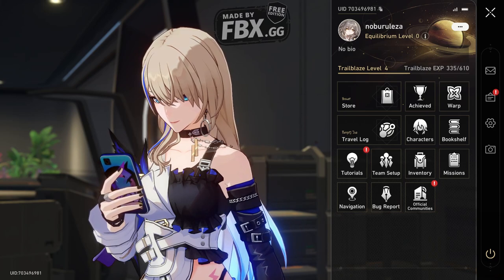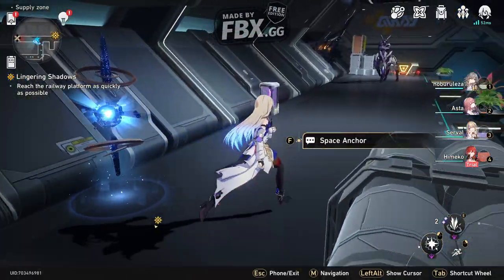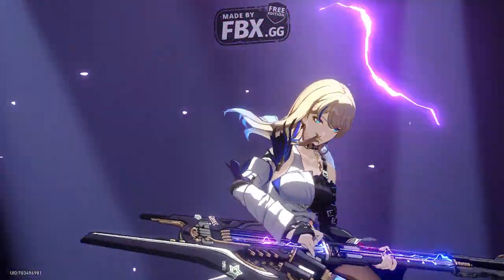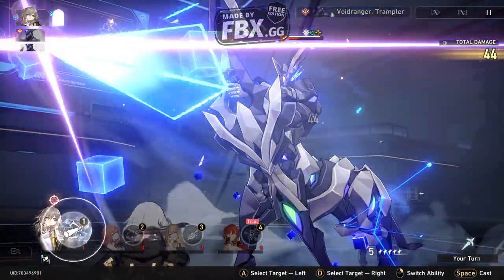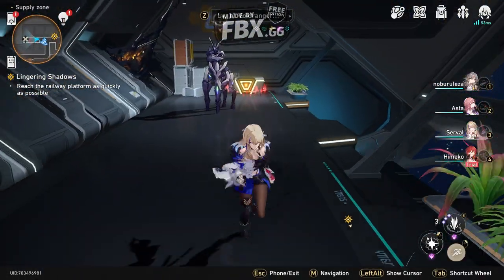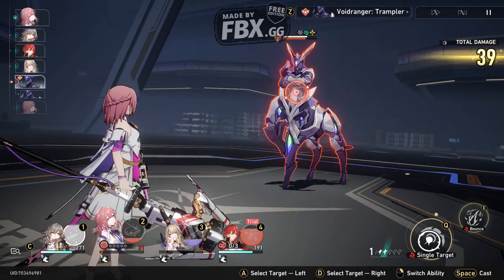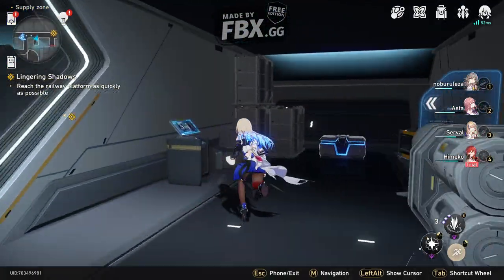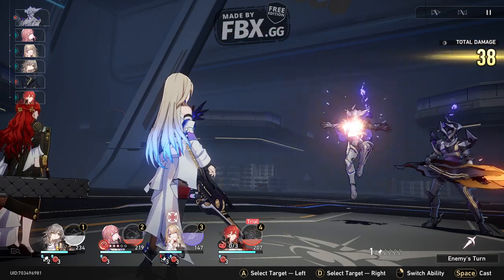Honkai: Star Rail - PC Gameplay